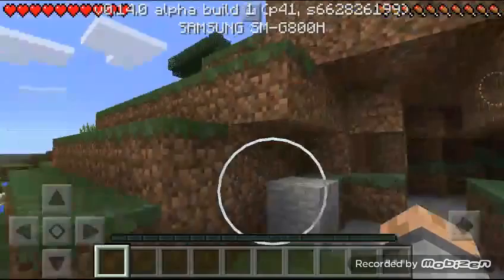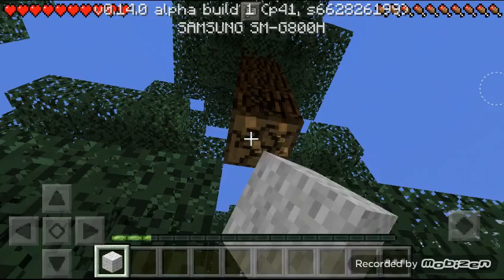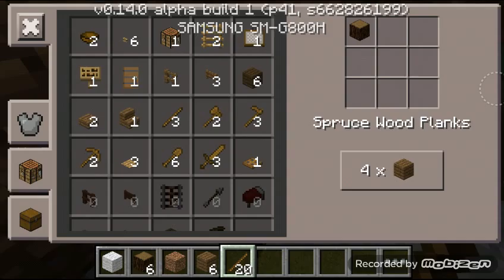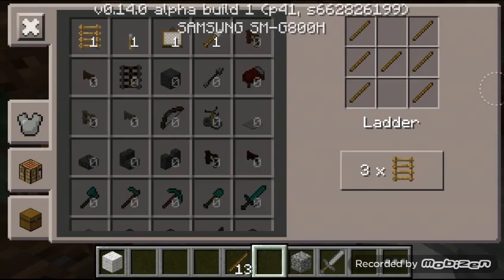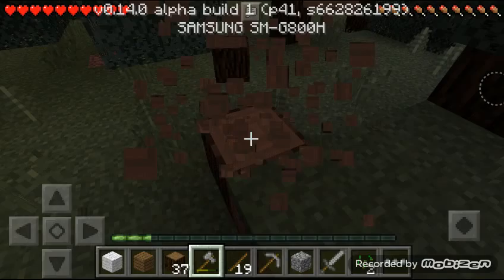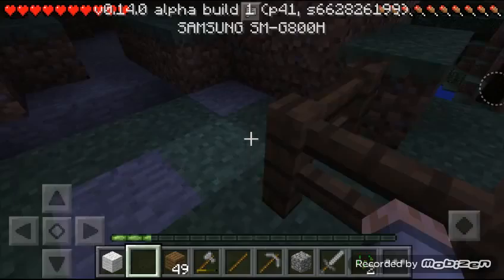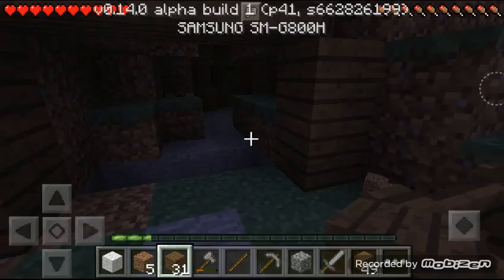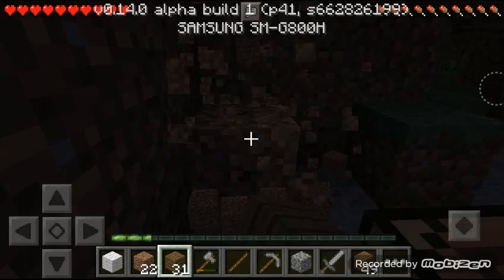Minecraft Let's Play - Episode 1 - OUR FIRST HIDEOUT!!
Our first night and it's awesome